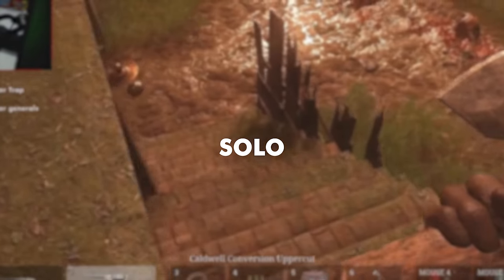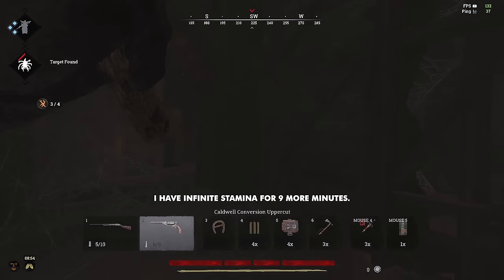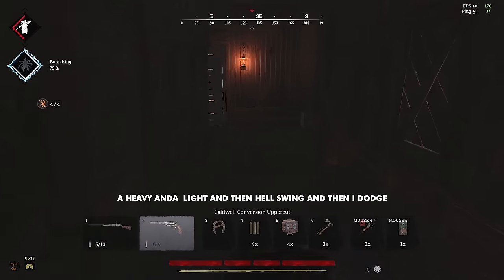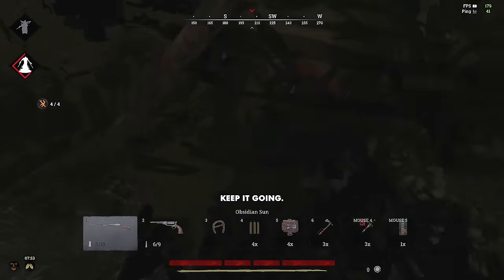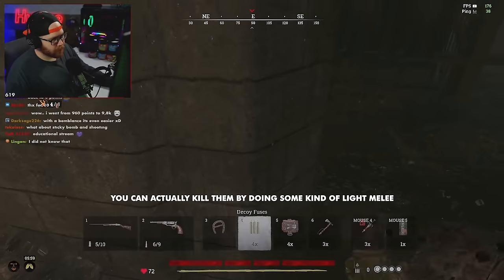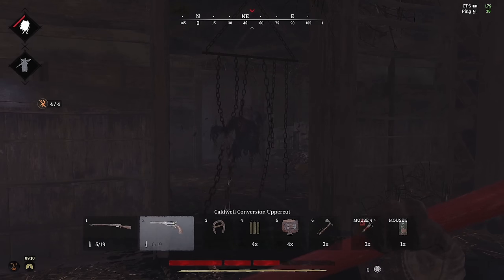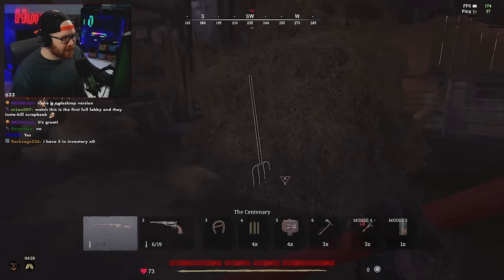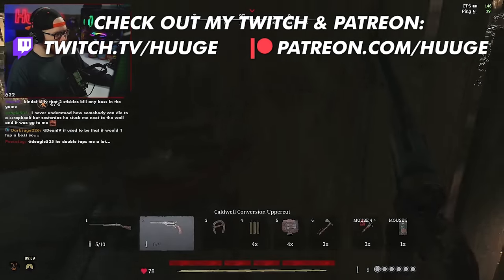S-Tier Boss Techniques 2023 Edition - Hunt Showdown - Huuge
Now you know. Hope this helped!

0 Views - Mar 31, 2024

Discord Community Member Goal: 104% 1.46K/1.4K

Setup

- GAMING PC -
• Motherboard: MSI X570-A PRO ATX -❯
• CPU: AMD Ryzen™ 9 5900X -❯
• Cooler: Thermaltake Floe Riing RGB 360mm -❯
• RAM: 32GB 3600MHz Corsair Vengeance PRO -❯
• GPU: GIGABYTE AORUS RTX 3090 Xtreme -❯
• SSD: 1TB SAMSUNG 980 PRO -❯
• HD: 4TB HDD -❯
• OS: Windows 10 Pro 64-bit -❯
• Case: LIAN LI PC-O11 Dynamic XL -❯
• Fans: 7x Corsair LL120 RGB (white) -❯
• Monitor 1: SAMSUNG Odyssey G7 -❯
• Monitor 2: ASUS ROG Swift PG258Q -❯
• Keyboard: Custom keyboard made with love by Bwabcat -❯ GMMK PRO WHITE: Aluminum top, Lubed & Filmed 67g C3 Tangerine linear switches.
• Mouse: Logitech G502 Lightspeed -❯ by Colorware
• Mouse Pad: Steelseries QCK XXL -❯
• Headphones: beyerdynamic DT 1990 Pro -❯
• Microphone: Electro-Voice RE20 -❯ + WS-PL2 -❯
• Shock Mount: Electro-Voice 309A -❯
• Mic arm: RODE PSA 1 -❯
• Mixer: GoXLR -❯ + adjustable desk stand -❯

- STREAMING PC -
• Motherboard: MSI X299 RAIDER -❯
• CPU: Intel Core i9-7960X -❯
• RAM: 64GB DDR4-3200 -❯
• GPU: MSI RTX 2080 TI GAMING X TRIO -❯
• Capture Card: Elgato 4K60 Pro -❯
• SSD: WD 1TB -❯
• HD: Toshiba 4TB -❯
• Case: Corsair Crystal 570X RGB -❯
• Fans: 5x Corsair LL120 RGB -❯
• Monitor: BenQ XL2411z -❯
• Keyboard: Ducky One 2 Mini Pure White -❯
• Mouse: Logitech G703 Lightspeed -❯ by Colorware

- OTHERS -
• Camera 1: Sony α7 II -❯
• Lens: Sigma 24-70mm F2.8 DG DN Art -❯
• Capture Card: Elgato Cam Link 4K -❯
• Tripod: JOBY GorillaPod -❯
• Camera 2: Logitech C920 -❯
• Lighting: LIFX Z LED strip -❯ + 3x Neewer LED panels -❯ + soft boxes -❯ + desk clamp stands -❯
• Hats: INTO THE AM Snapback -❯
• Foam panels: JBER Acoustic Sound Foam Panels -❯

0:00 It's SUPER easy
0:29 The Spider
2:28 The Butcher
4:54 The Assassin
7:10 Scrapbeak
10:01 Extra Tips & Tricks